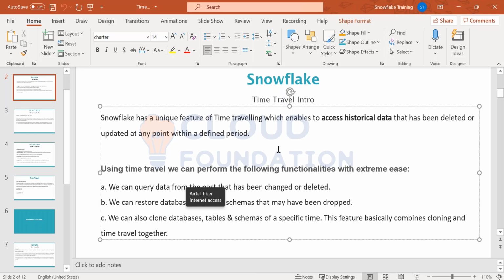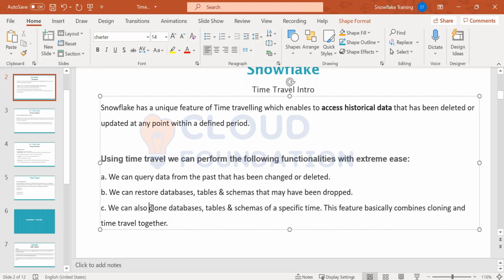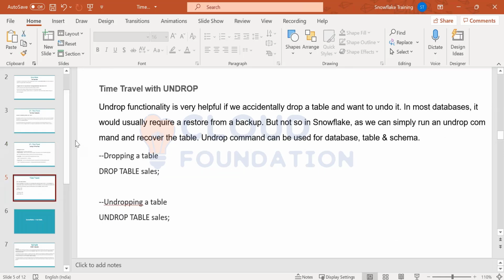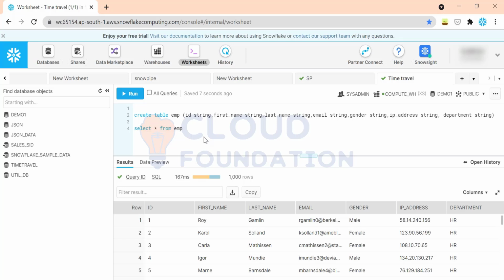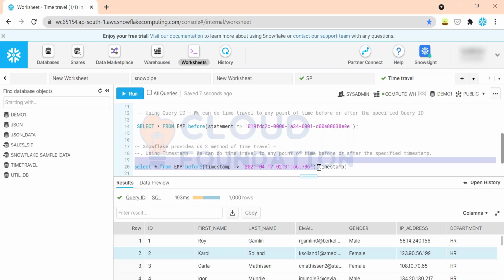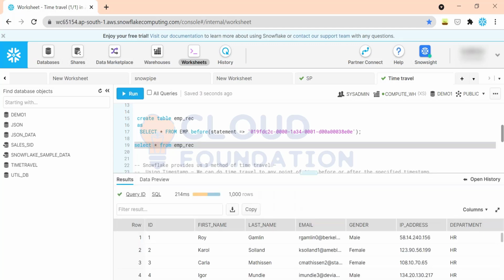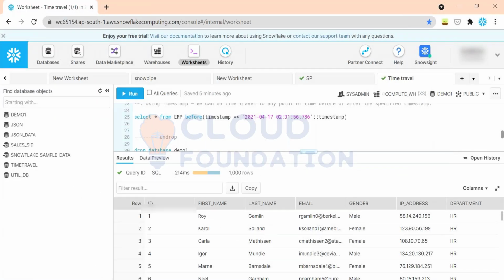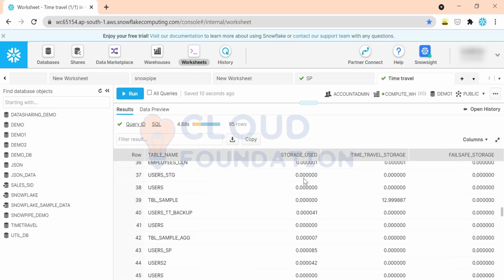Snowflake Tutorial | Snowflake Training Online | Snowflake Training Classes | Cloudfoundation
Are you looking for Snowflake tutorial?
Snowflake is a cloud-based data warehouse service that offers a unique approach to data warehousing. Unlike traditional data warehouses, which are based on a centralized architecture, Snowflake uses a cloud-based, shared-data architecture. This architecture enables Snowflake to offer a number of benefits, including infinite scalability, true data independence, and complete data sharing.

Our expert faculty will guide you through all the concepts you need to know to pass the Snowflake certification exam, while our full time technical support team will be there to help you every step of the way. Plus, our flexible training hours mean you can study at a time that suits you.

TimeStamps: -
00:06 -  Time Travel
04:38 - Using Time travel Functionalities
11:05 - Invoking Time Travel
25:58 - Snowflake-Fail-Safe
32:11 - Continuous Data Protection Lifecycle